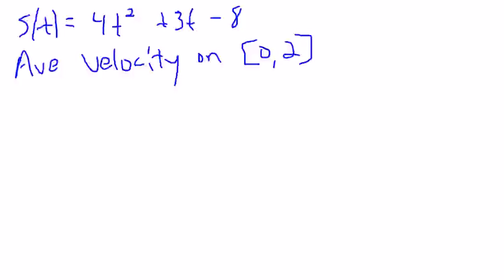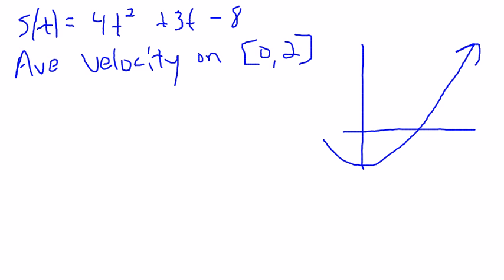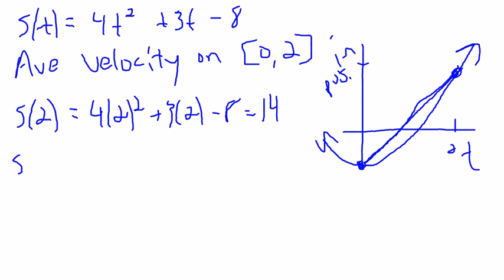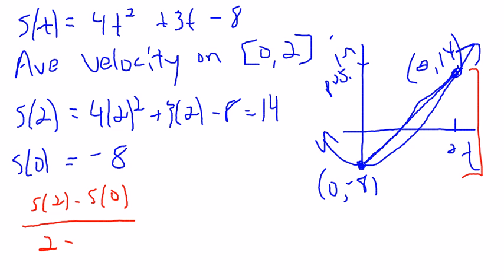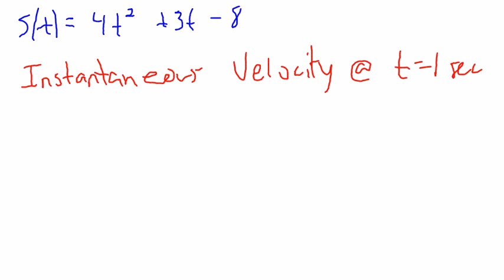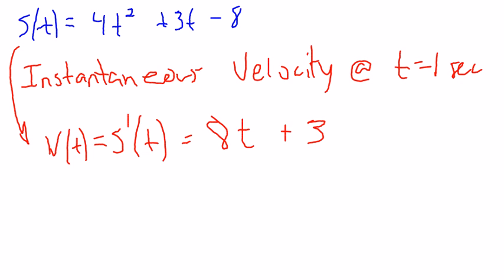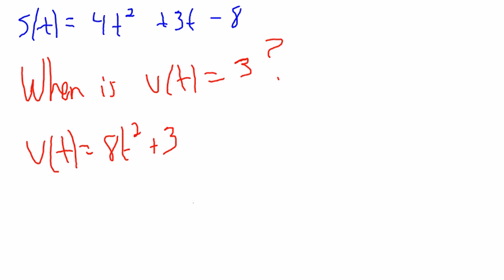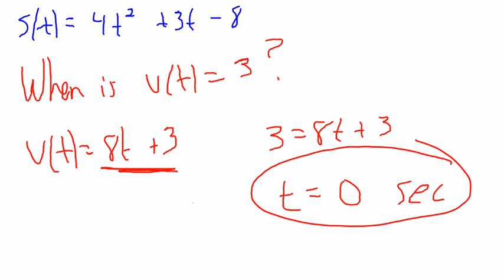AB Calc Ch 1 Test Position Question